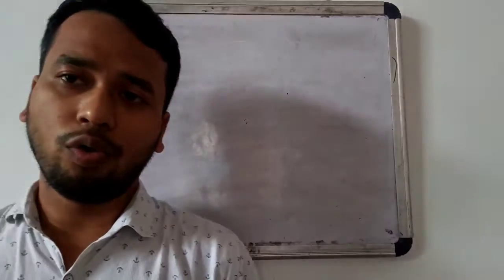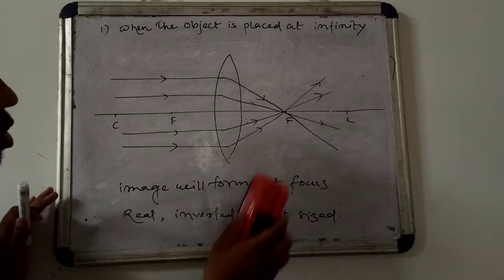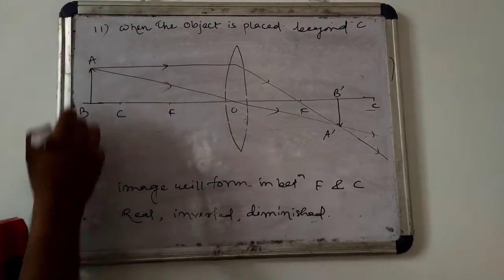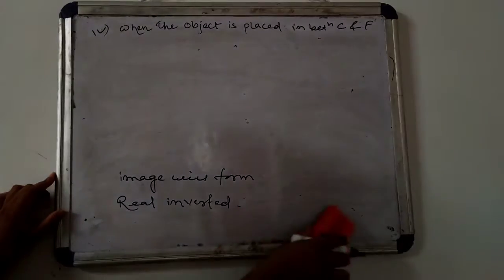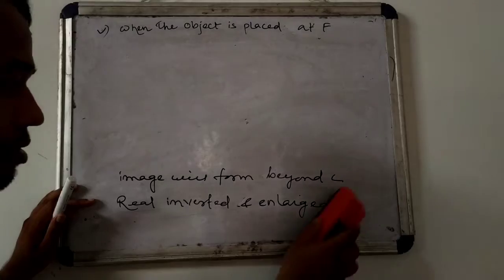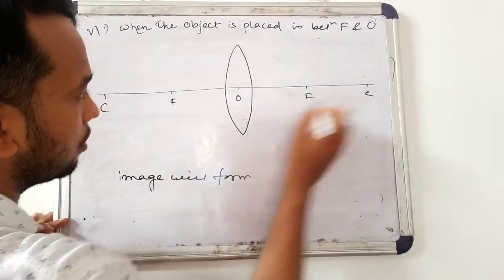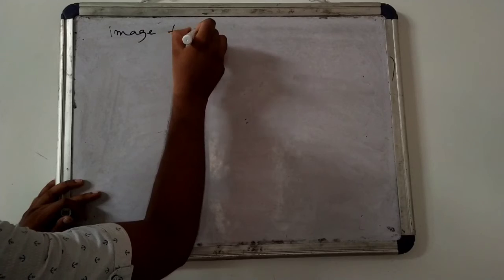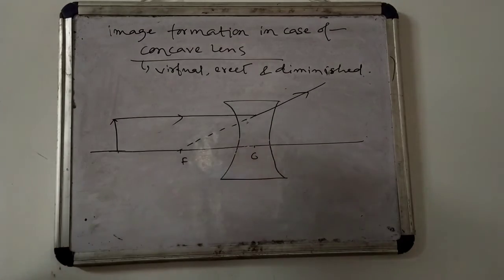Formation of image in concave and convex lens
Light reflection and refraction#formation of image in concave and convex lens